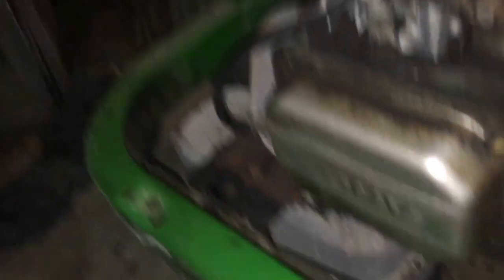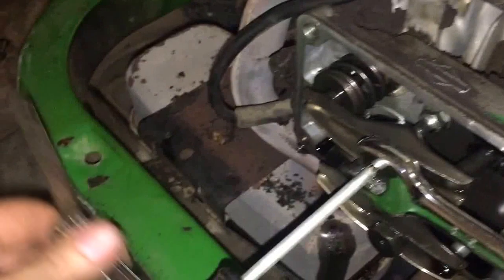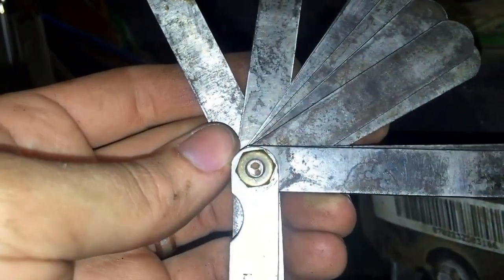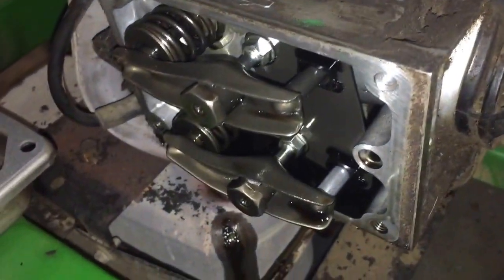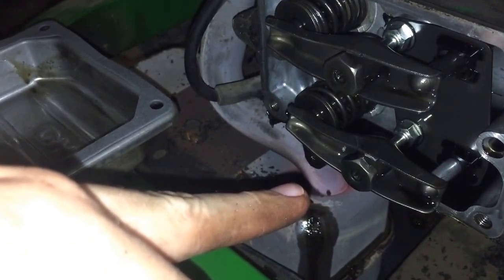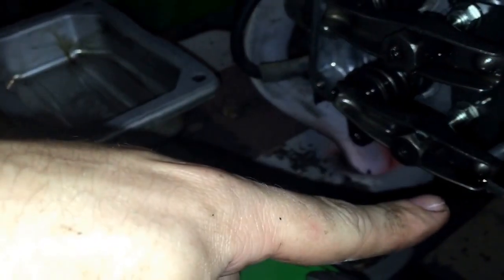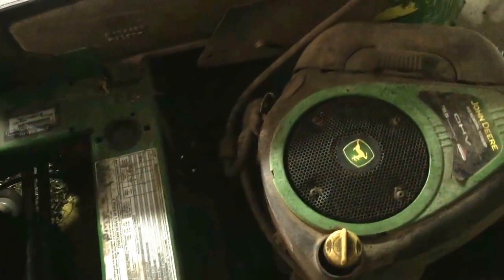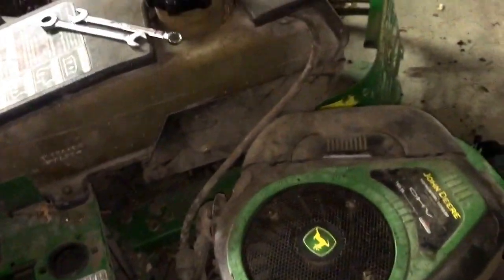John Deere Z225 Valve Adjustment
The John Deere Z225 devolped a hard start issue. This Briggs & Stratton engine has a compression release lobe on the camshaft that won't work if the valves are out of adjustment. Let's adjust the valves and fix this hard start issue. For more info on this issue, check out this video by Mustie1